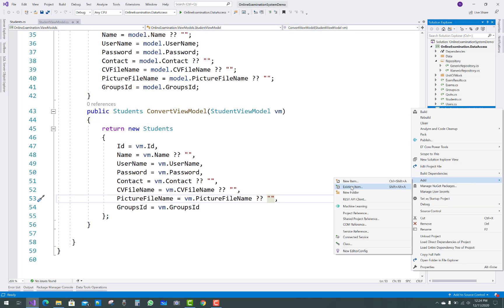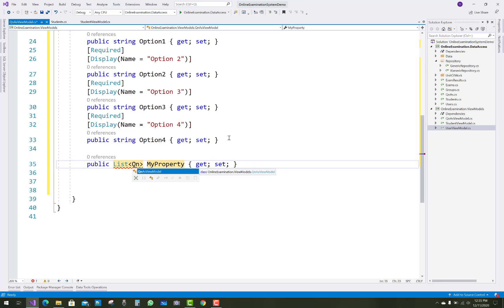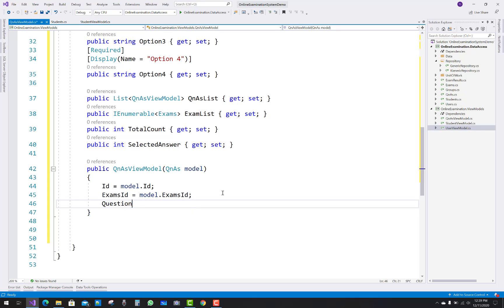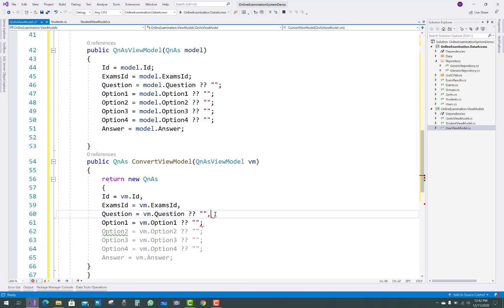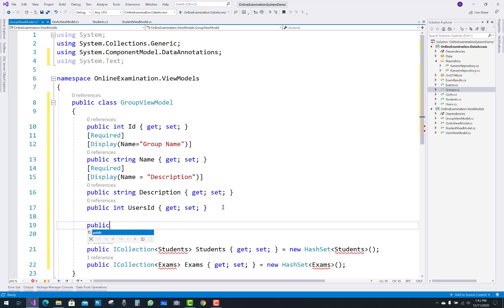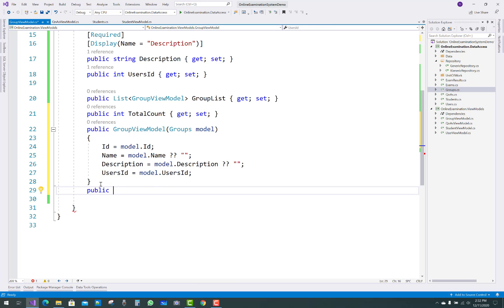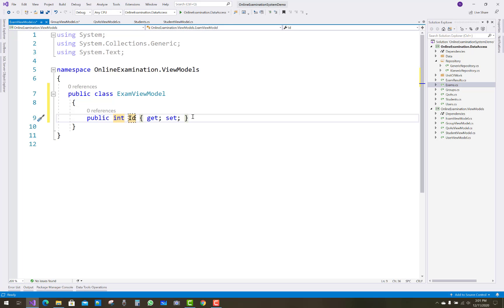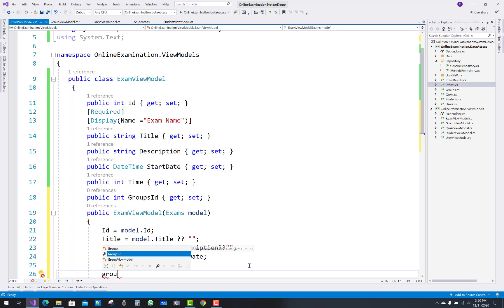Online Examination System Project Part-7 | ASP.NET CORE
In this video, am going to add more classes in the view model project.